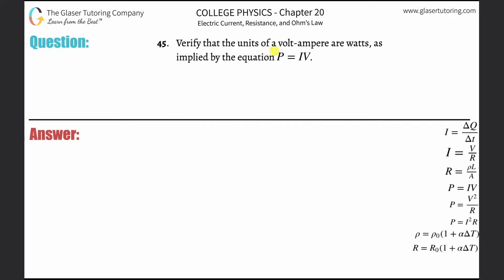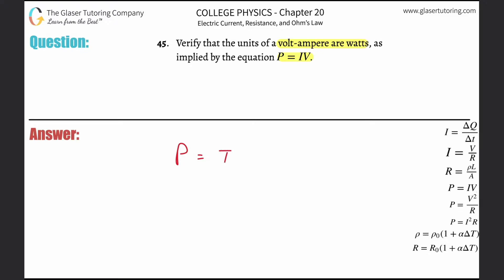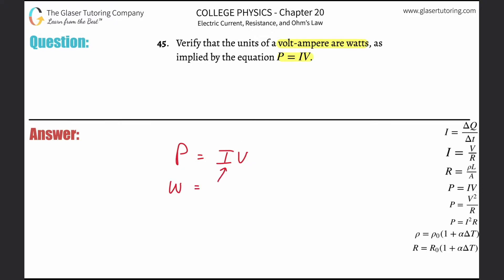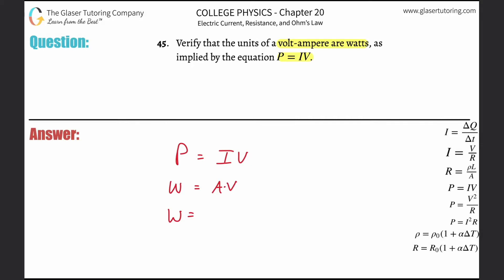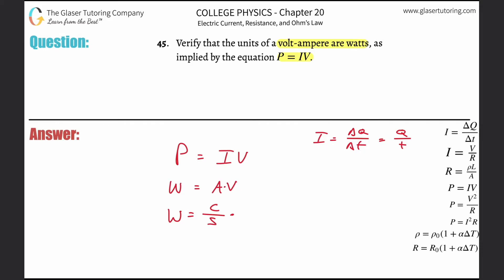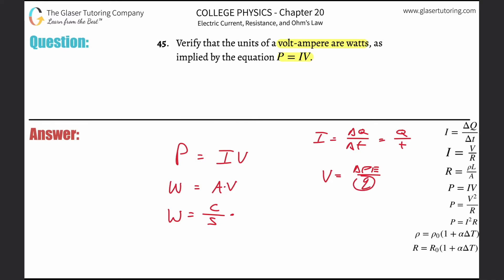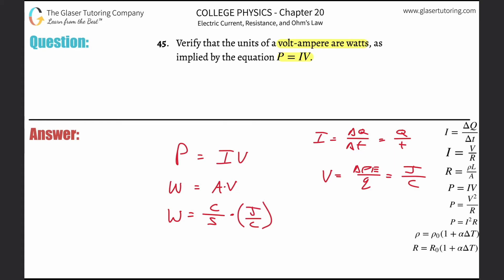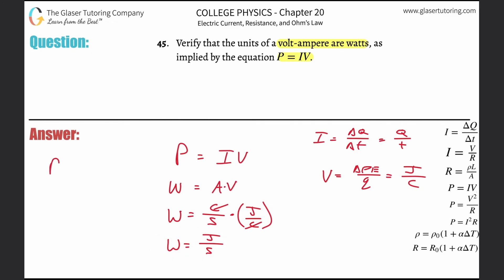20.45 | Verify that the units of a volt-ampere are watts, as implied by the equation P = IV.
Verify that the units of a volt-ampere are watts, as implied by the equation P = IV.